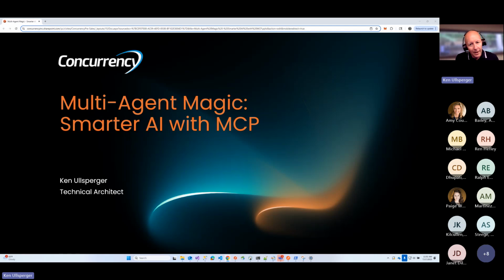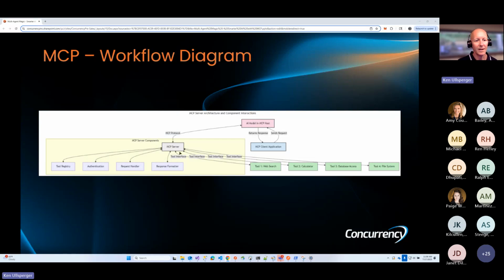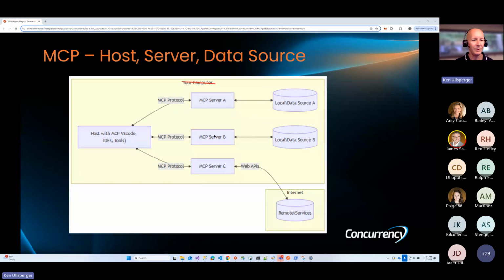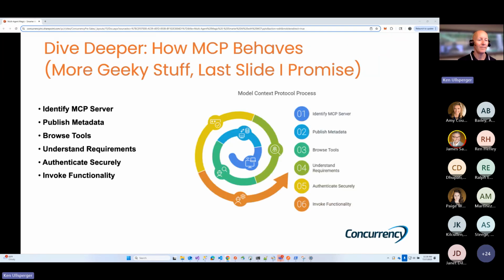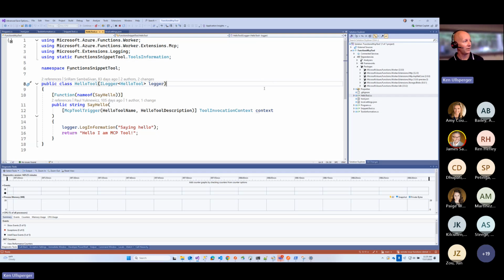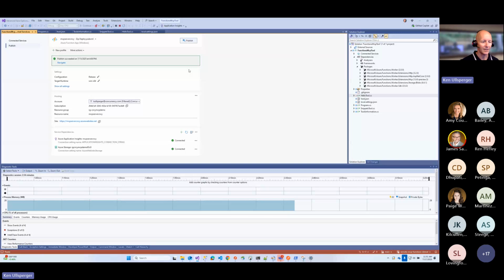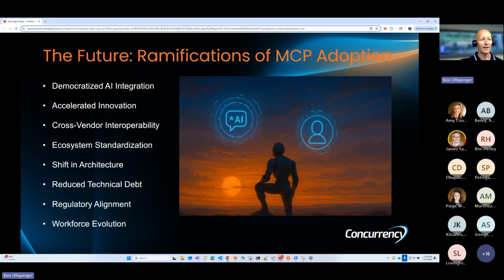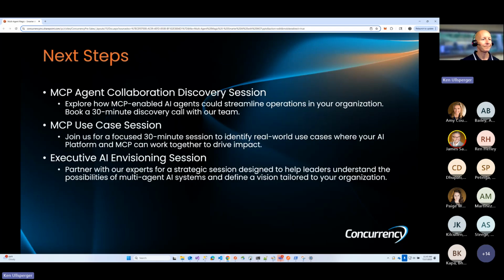Inside the MCP Protocol Supercharging AI Agent Collaboration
MCP Protocol Explained: Smarter AI Agent Integration for Enterprises

Discover how the Model Context Protocol (MCP) is transforming enterprise AI integration! In this webinar, Concurrency’s Technical Architect Ken Ullsperger demonstrates how MCP connects large language models (LLMs) to live data and external tools without fragile custom integrations. Learn how to build an MCP server in C#, explore real-world use cases across finance, healthcare, and supply chain, and understand the security benefits for GDPR, HIPAA, and SOX compliance.

✅ What You’ll Learn:
- How MCP architecture works: clients, servers, hosts, and LLMs
- Why standardized AI integration matters for scalability
- Step-by-step demo: Building an MCP server with Azure Functions
- Enterprise use cases: Finance, healthcare, public sector
- Security & compliance benefits: Role-based access control
- The future of multi-agent AI and cross-vendor interoperability